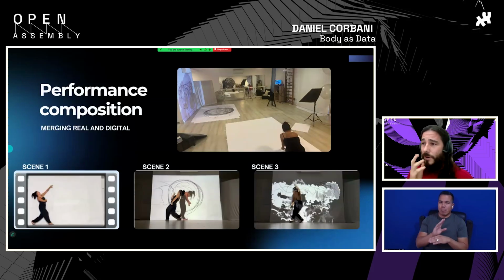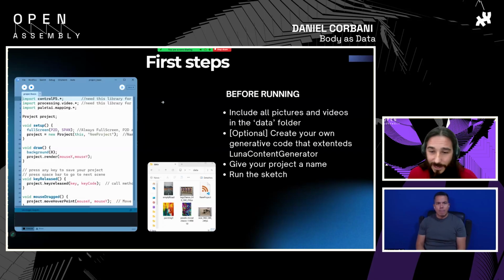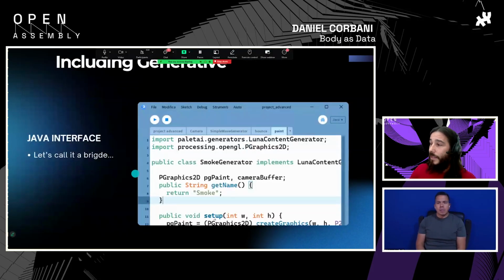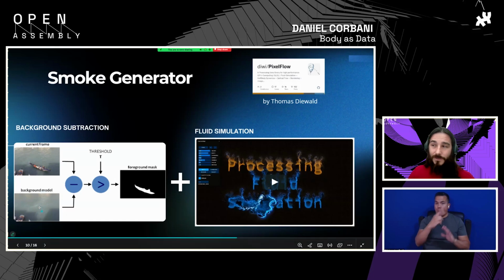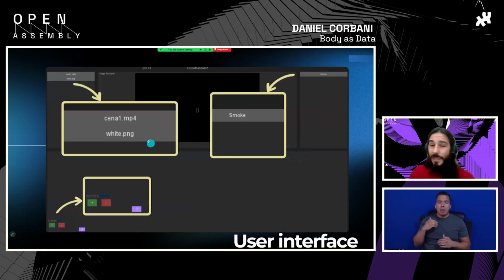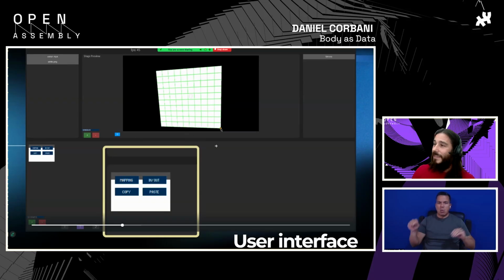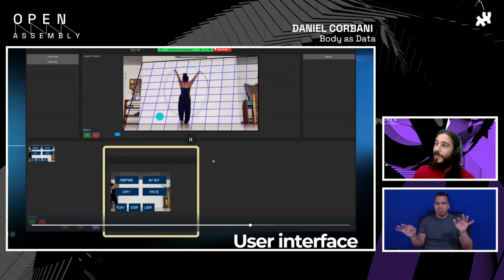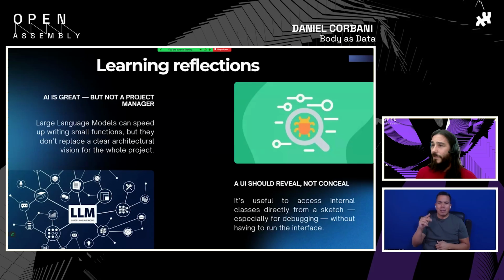Open Assembly 2025 | Body as Data | Daniel Corbani